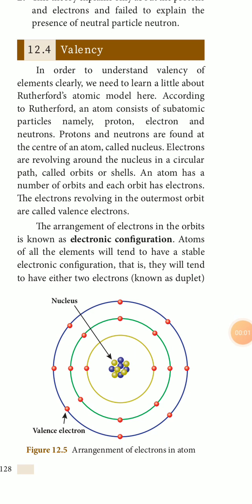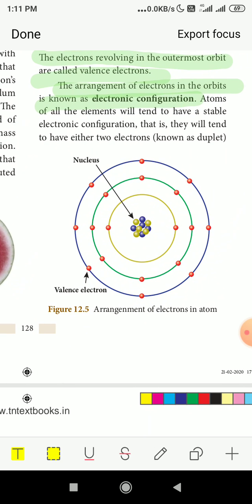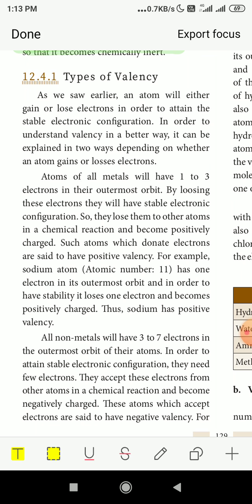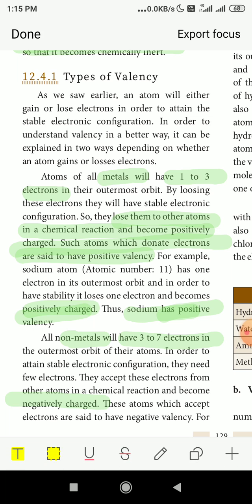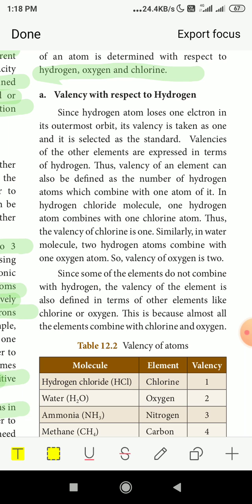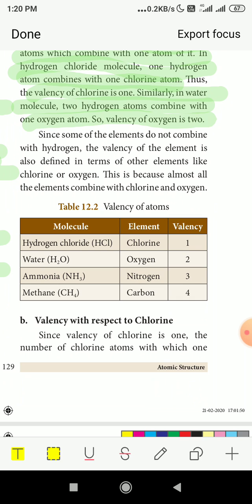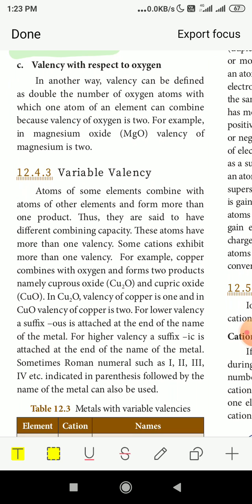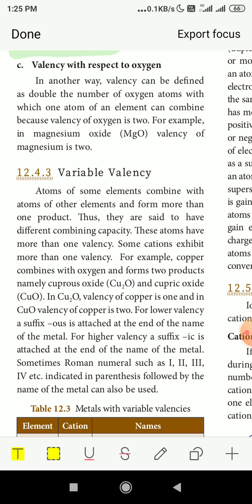8th Std Atomic structure 2/11